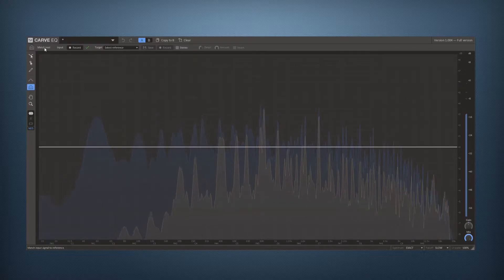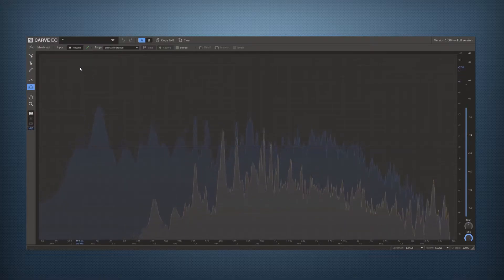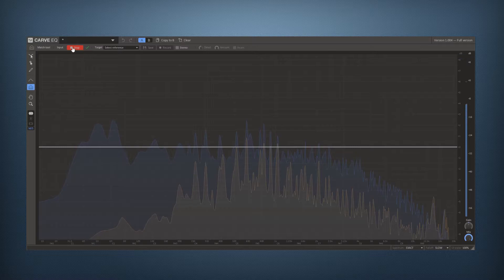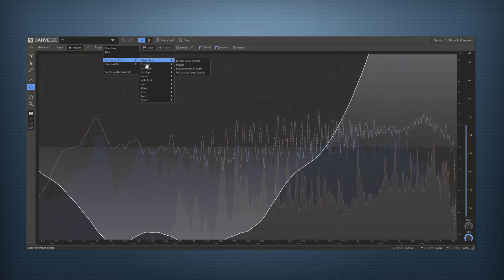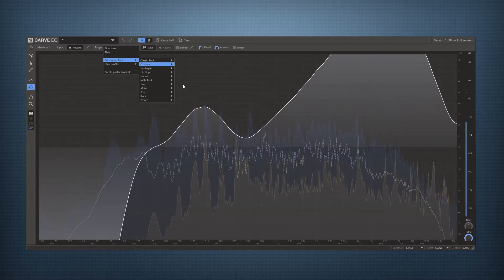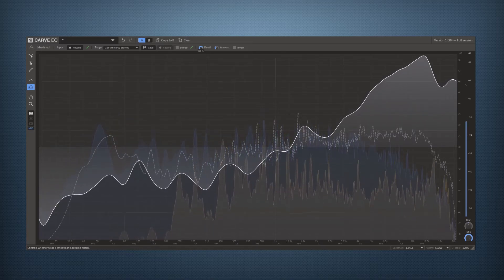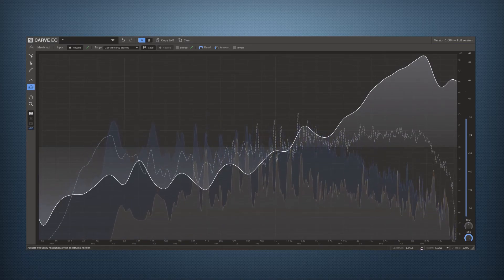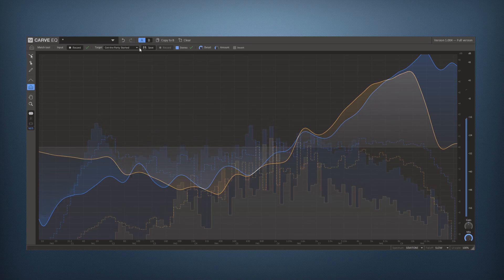Carve EQ Tutorial - Match Tool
How to use the Match EQ feature in Carve EQ from Kilohearts.

Track: Voronet Blue